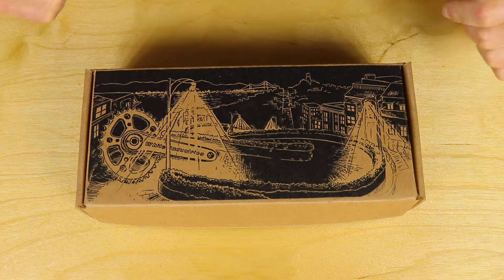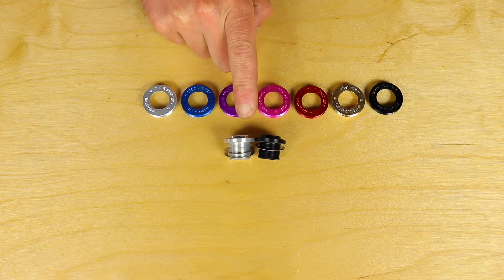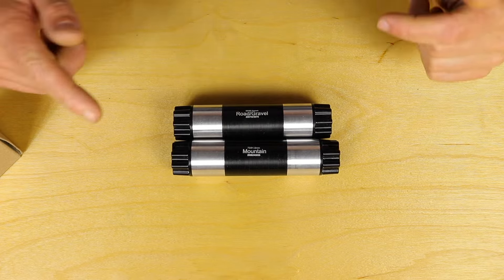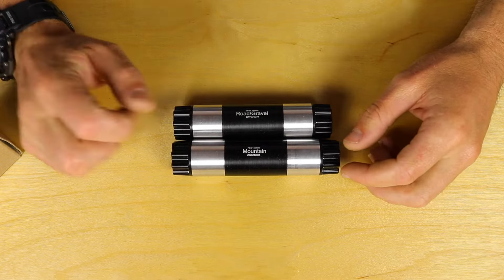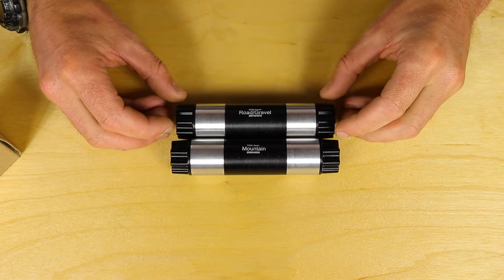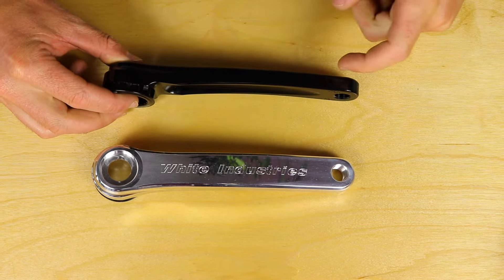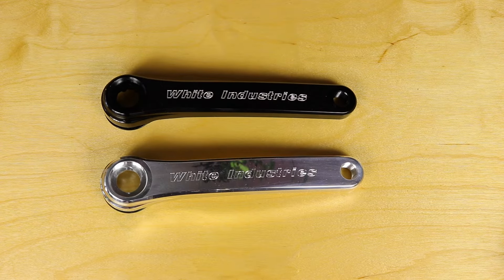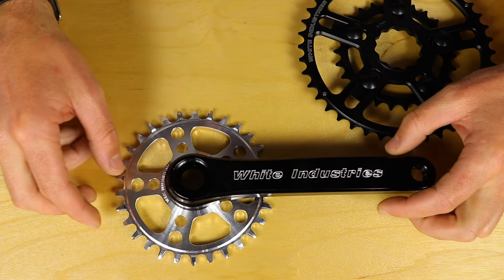White Industries MR30 Overview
If you've ever been curious about how White Industries MR30 (and G30) cranks go together, and what the options are, then this is the video you've been looking for!

In this short video, we show you the various basic options, and how they work together.  While this isn't a service video, it will still be useful if you're working with White Industries MR30 cranks because it'll help you understand how they go together.